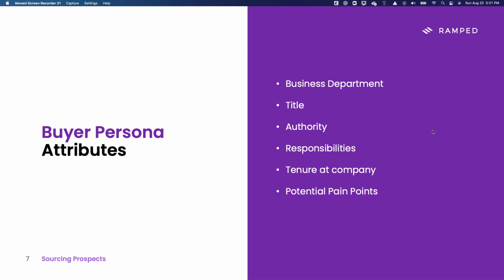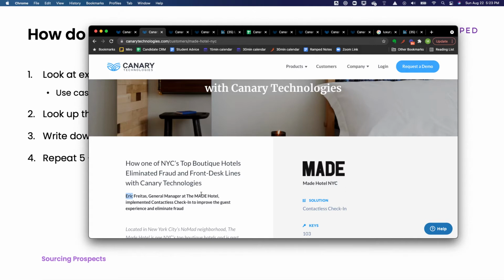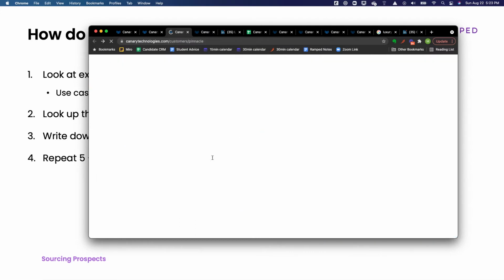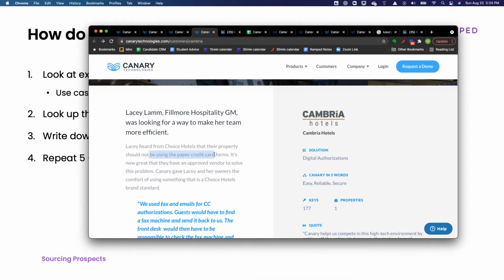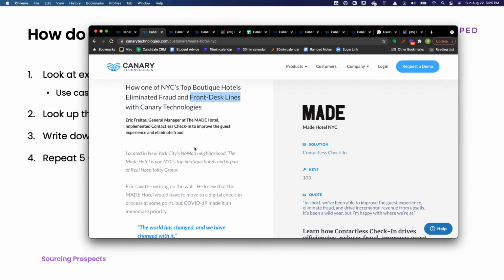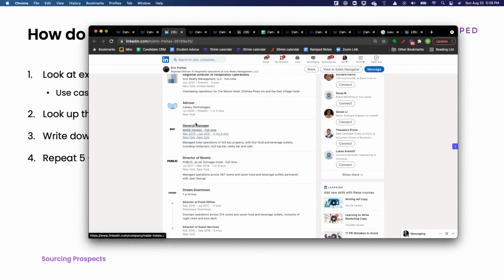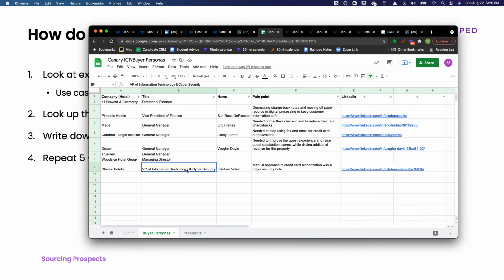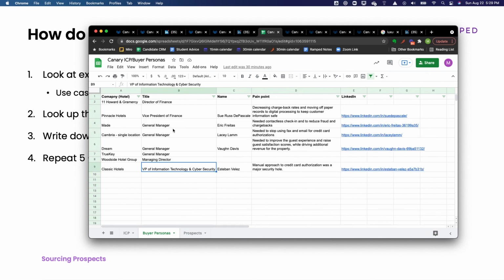Creating a Buyer Persona